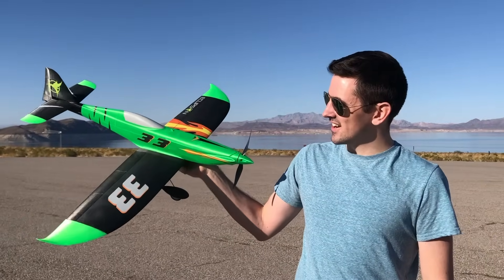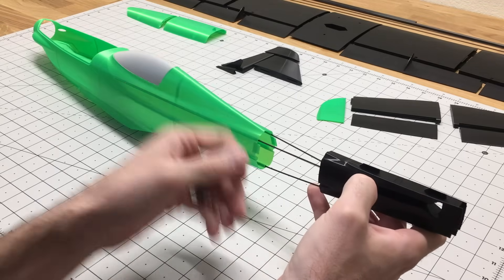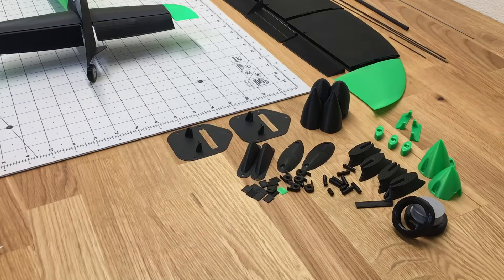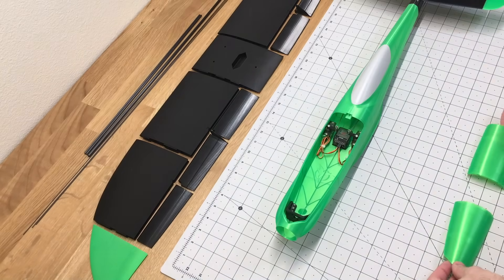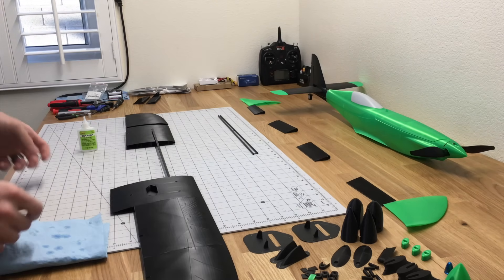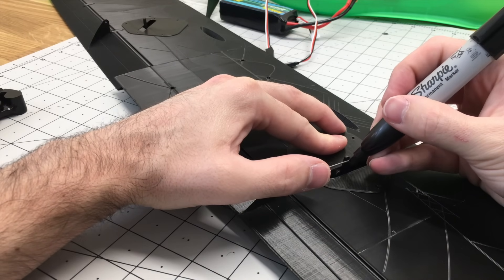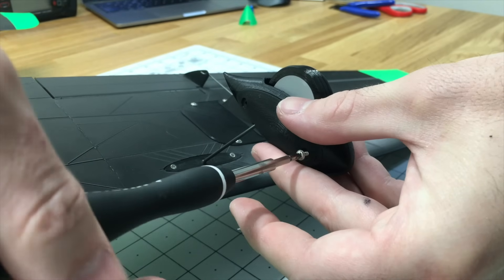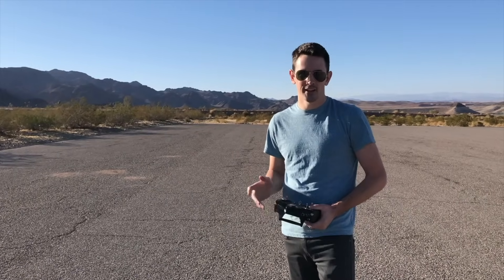How to Build 3D Printed Eclipson Model R - RC Airplane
Full Build Video of 3D Printed Model R by Eclipson.

Green PLA:
Black PLA:
AR620 Receiver DX6
DX6 Transmitter
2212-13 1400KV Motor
30amp ESC
8x6 Propeller
3S 2700 Battery:
4S 1550 Battery:
4x 9g servos Plastic Gear
4x 9g servos Metal Gear:
2x8mm Screws
10x5x3 Magnets
3pin wire assortment
XT60 connector
2mm push rod ends

Thin Wall Settings with Artillery Sidewinder 3D Printer:
PLA Build:
Quality:
Shell:
Wall Line Count – 1
Infill:
Infill Density – 0
Material:
Flow – 100
Speed:
Travel:
Enable Retraction – Checked
Retraction Distance – 1.3
Cooling:
Mesh Fixes:
 Union Overlapping Volumes – Checked
Special Modes:
 Surface Mode – Normal
Experimental: